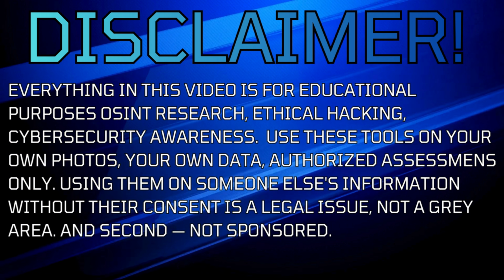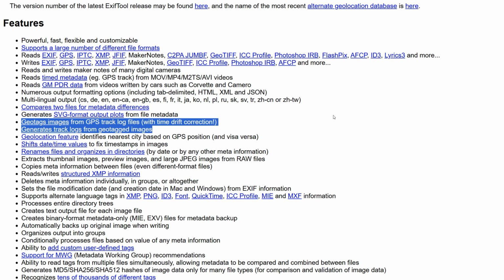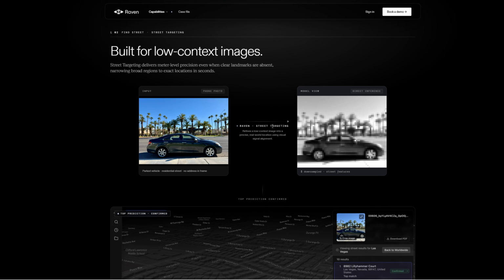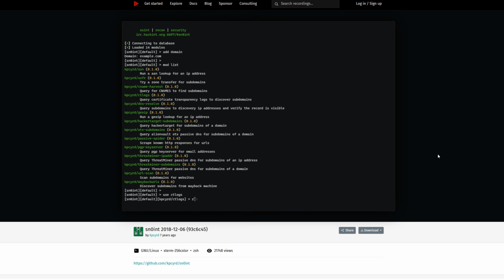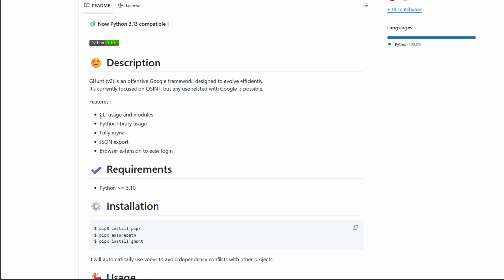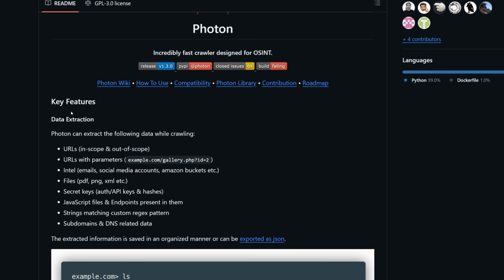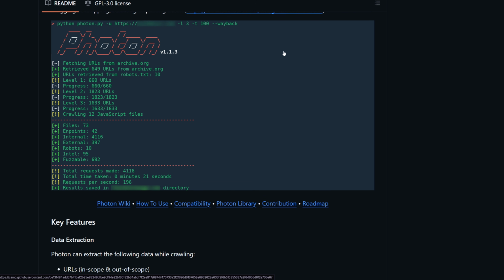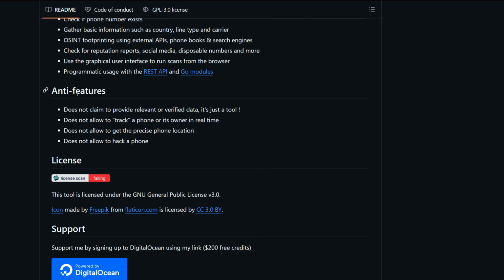I Found 6 Secret Geolocation OSINT Tools on GitHub at 12 AM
Every photo you post online is carrying your exact GPS coordinates, device model, and timestamp — and most people have no idea. I found 6 GitHub tools that extract all of it.

🔐 In this video I break down 6 powerful Geolocation OSINT tools straight from GitHub — from AI-powered image analysis to phone number intelligence. All free. All tested. No fluff.

✔ How GPS coordinates get embedded in every photo you take
✔ How AI geolocates images with zero metadata using visual clues
✔ How your Google account builds a location history you didn't know existed
✔ How public websites leak geotagged documents anyone can find
✔ How a phone number becomes a full geolocation intelligence thread

📬 Which tool do you want a full setup walkthrough for?
Drop the name in the comments — most requested gets built first.

All tools shown should only be used on data you own or have explicit written authorization to investigate.

Learn how GPS data in photos works and how images can inadvertently reveal your location to others.

This video explains the technical reality of how metadata is stored within image files. Many people are unaware that when a photo is taken outdoors, precise coordinates are often saved directly into the file. We cover exactly how that information is structured and accessible.

Using specific tools like GeoSpy and PhoneInfoga, we demonstrate how image geolocation tools function in practice. This walkthrough is designed for those interested in digital privacy or open-source intelligence gathering. You will see how simple it is to extract photo metadata and visualize the exact spot where a picture was captured.

Understanding how GPS data in photos can be used is the first step in managing your digital footprint. By seeing how software processes this information, you gain a clearer picture of what data you are sharing publicly. We break down the capabilities of these tools so you can better protect your personal information online.